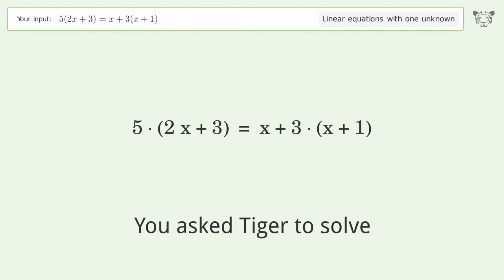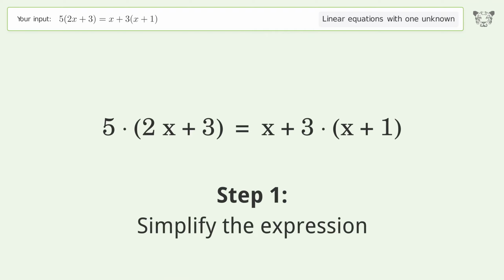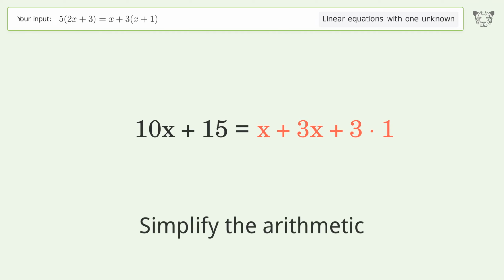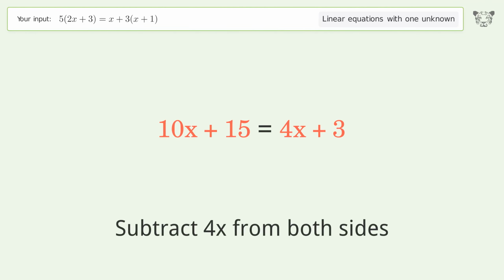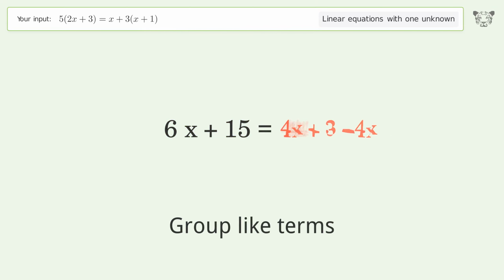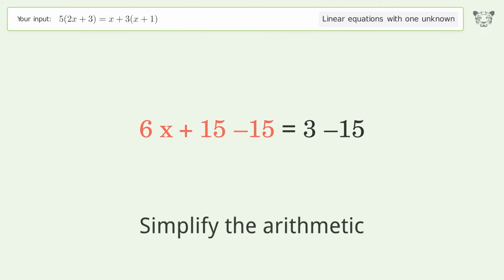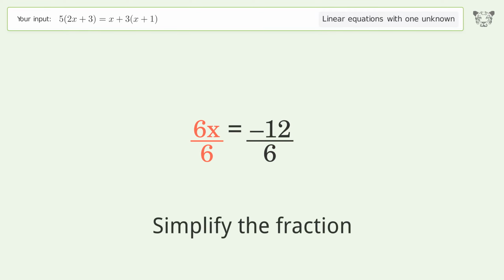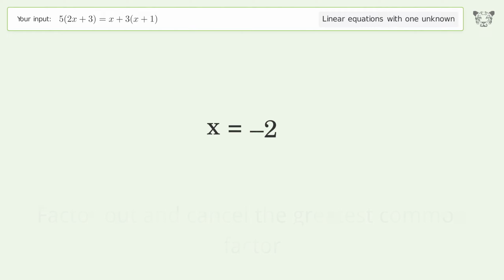Linear equation with one unknown: Solve 5(2x+3)=x+3(x+1) step-by-step solution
Solving 5(2x+3)=x+3(x+1) using the linear equation with one unknown solver

for a step-by-step and more tips and tricks for dealing with linear equations with one unknown.